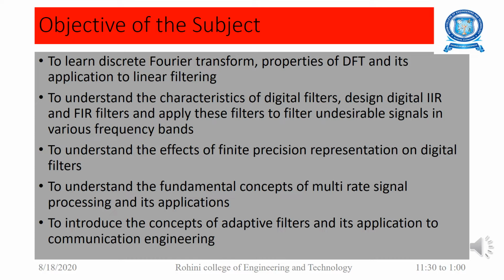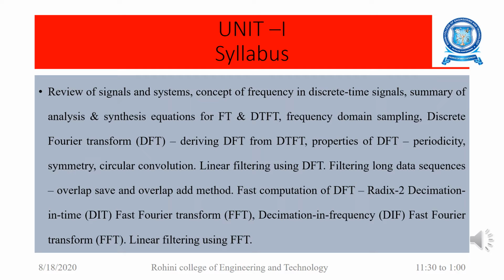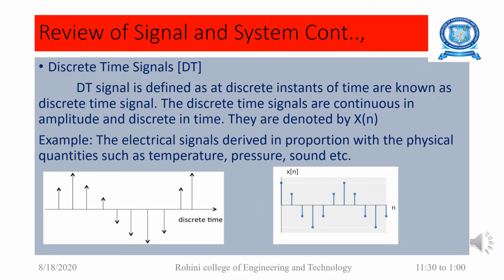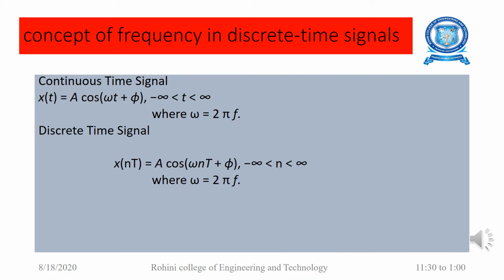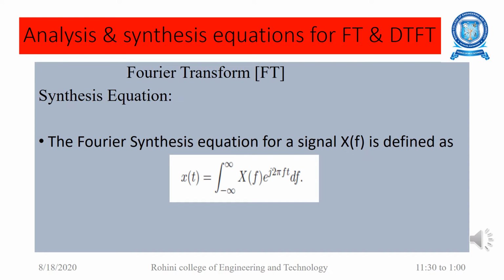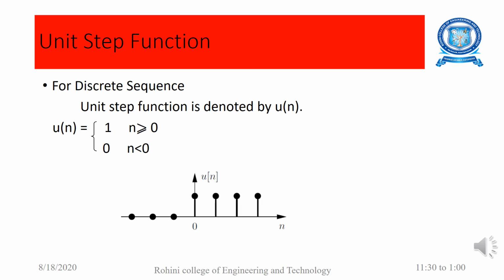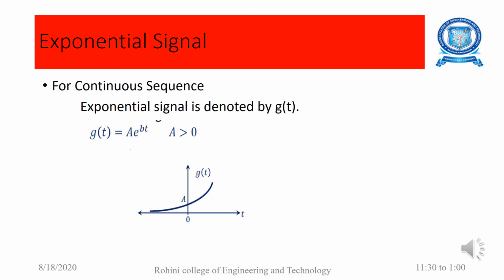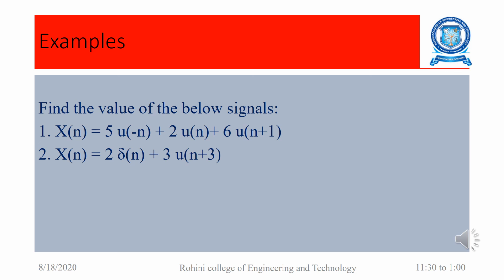INTRODUCTION TO DTSP